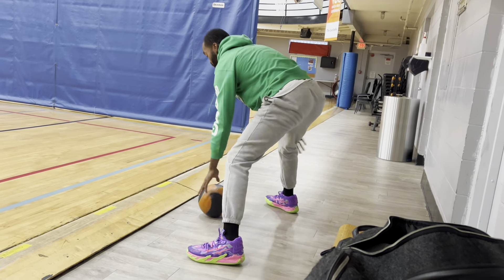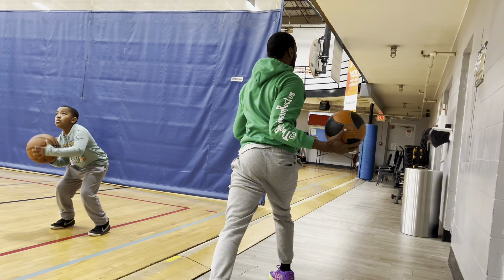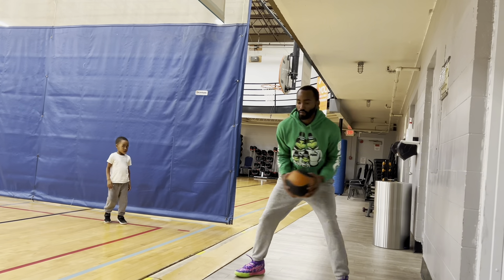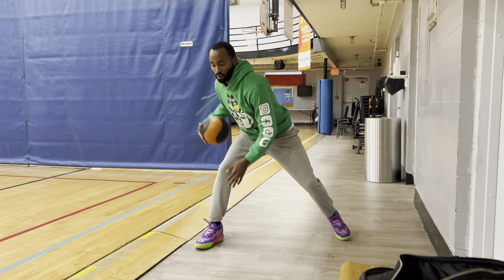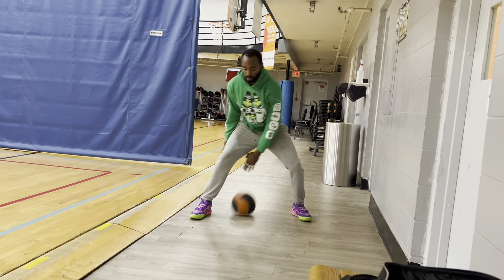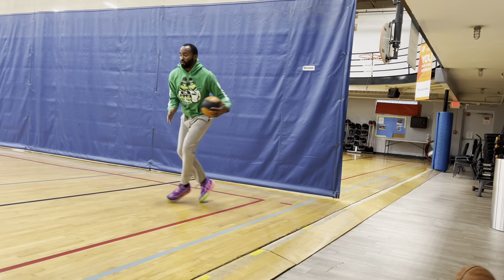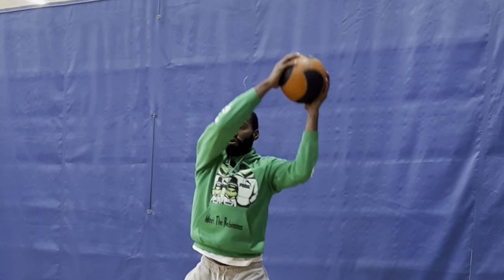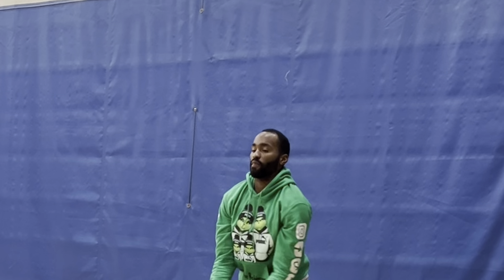My Workout Routine Before I Play🏀✨